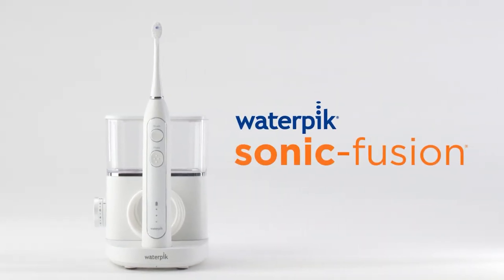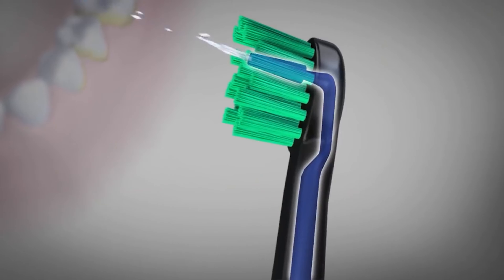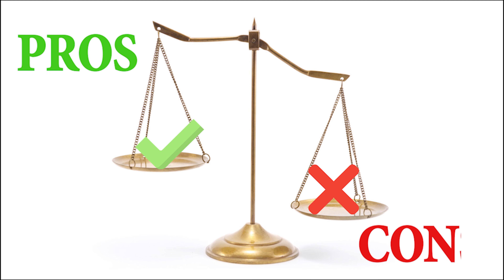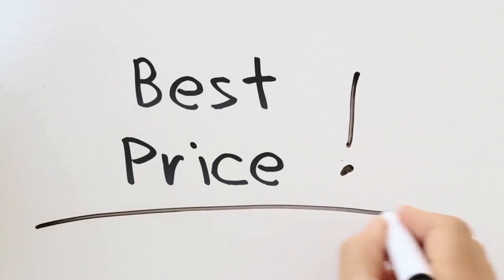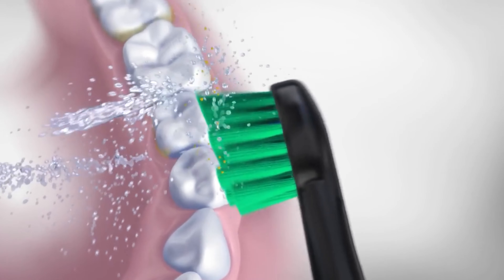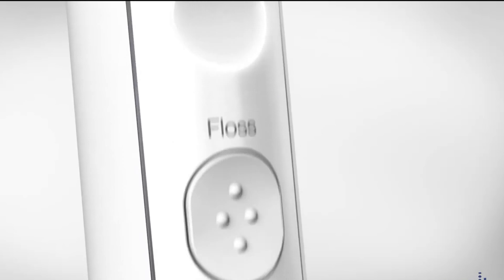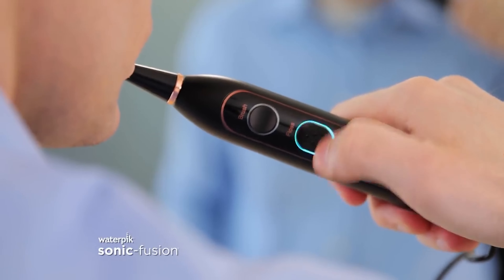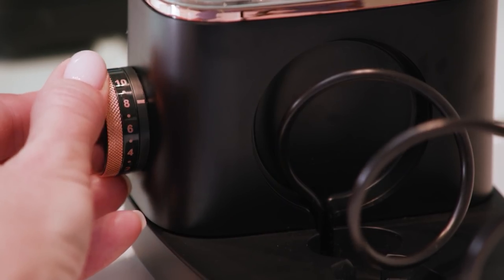Waterpik Sonic Fusion Review - Pros & Cons - What's The Verdict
Waterpik Sonic Fusion:

Waterpik Sonic Fusion Review

What makes the Waterpik Sonic Fusion one of the best combined brushing and flossing options for you?

• Limited number of replacement tips to purchase
• 150% more water pressure than HydroFloss ® Classic
• Ultra-soft bristles and handle for excellent dental health

Brushing is a key component of dental hygiene. Studies have shown that brushing alone can reduce the incidence and severity of gum disease by 18%. And while flossing may seem like a no-brainer, many people don't do it consistently because it can be an unpleasant experience.

For people with a small amount of time, and the money to invest in a product that can clean and floss in one step, Waterpik® Sonic Fusion™ is the superior choice. And, unlike other brands of combined brushing and flossing products, you don't have to worry about purchasing additional replacement tips.

Waterpik Sonic Fusion's most significant feature is its sonic technology which pulsates water at up to 80 pulses per second. This overwhelming amount of pulsations creates the power needed to effectively remove debris between teeth and below the gumline.

Since it has sonic power, Sonic Fusion™ produces a powerful spray that can reach places normally unreachable by traditional dental floss or string interdental cleaners (IDC's).

The other benefits of using this oral care device are:

• Increased amount of water dispensed - up to 170% more than HydroFloss® Classic.

• Improved water pressure for a convenient, effective cleaning.

• Ultra-soft bristles and handle that are gentle enough to use daily or every other day.

• Includes Waterpik® Sonic Toothbrush Heads that gently massage teeth and help remove plaque.

So whether or not you want to invest in the Sonic Fusion will depend on several factors, including value and budget. Either way, it's important to remember that the Waterpik® Sonic Fusion is an effective toothbrush and flosser that is worth the money.

How Does the Sonic Fusion Work?

The Sonic Fusion is a water-activated sonic toothbrush and flosser that features:

• Cordless design for portability and convenience. Approximately 8" in length with a handle that is approximately 4.5" in length. (Base unit weighs only 2 lbs.

The other options for flossing and brushing combination devices that you might want to look at are:

• Waterpik® Water Flosser and Sonic Toothbrush

• Waterpik® HydroFloss® Classic and Brush

• Waterpik® HydroFloss® Classic Plus and Brush

• Waterpik® Ultra Water Flosser and Sonic Toothbrush (World's only countertop water flosser-sonic toothbrush)

With all these potential options, it's important to think carefully about what your needs are, and what your goals are, before you make a decision about which device to buy. They all feature the same high-quality cleaning technology, but some are cordless, while others have cords. If you travel frequently, then the Sonic Fusion water flosser and sonic toothbrush is a great option for you.

Sonic Fusion Features

Like other Waterpik® products, this item is well supported by the brand with replacement tips and brushes available on their website. The Sonic Fusion also comes with a limited lifetime warranty so if anything stops working within that time frame it will be easily replaced or repaired at no cost to you.

So if you're ready to make brushing and flossing more convenient, more fun, and more effective as well then think about these great options we've described. You'll have a smile you'll be proud of and you won't have to change your lifestyle in order to use it, or sacrifice to get the type of clean that only the Waterpik® products can offer you.

Remember that if what you're using right now isn't working for your oral health and overall health, then it's time for a change - and Waterpik® is the brand that can help with their great line of affordable solutions!

Overall this device is easy to use, easy to clean, and is very affordable. It is also a device that helps with overall oral health by helping you brush away the plaque buildup and tartar that can ultimately lead to more serious problems. The sonic technology helps break up the plaque and tartar so it can be easily brushed away. Of course this is all easier said than done, but this device makes oral care easy because of how effective it is.

Other related popular searches:

Waterpik Sonic Fusion Cordless